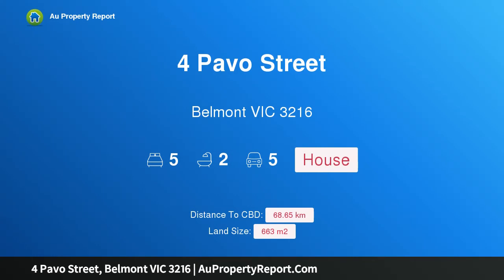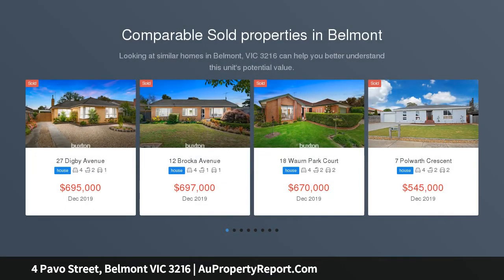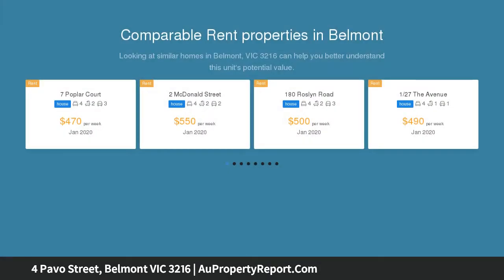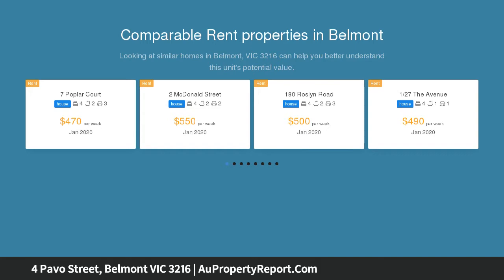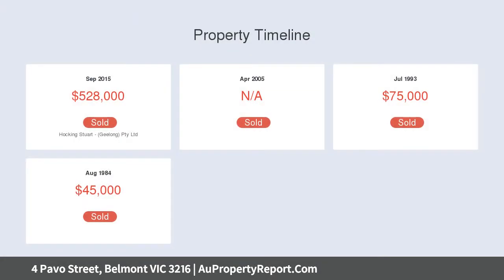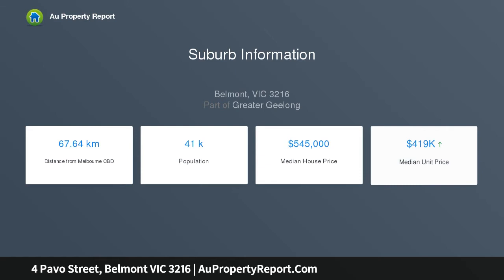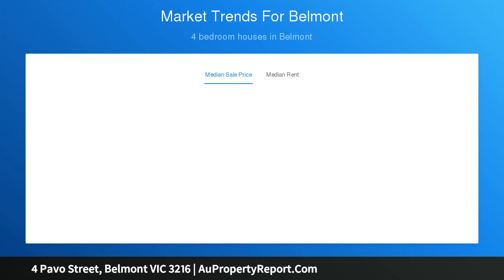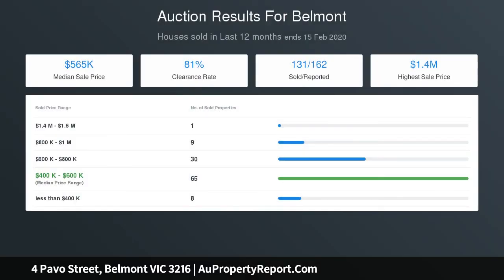4 Pavo Street, Belmont VIC 3216 | AuPropertyReport.Com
4 Pavo Street, Belmont VIC 3216
Property Type: house
Bedrooms: 5
Bathrooms: 5
Car Space: 5
Central position accommodation plus.